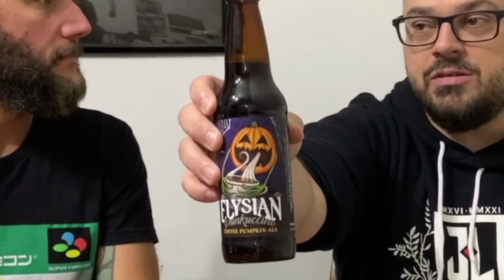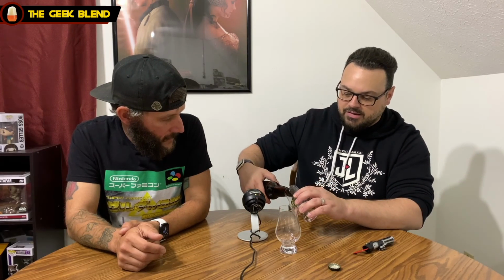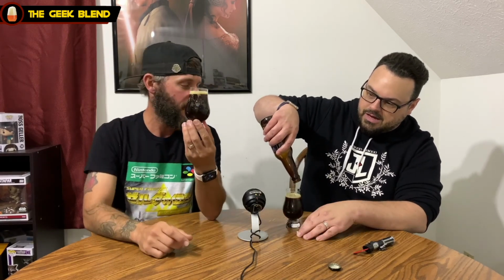31DOH THE CANTINA: PUNKUCCINO BY ELYSIAN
Make sure to leave a like on the video, it really helps us out. And we'd really appreciate it if you would be so kind to share the video and channel.

Thank you to my Patrons, I appreciate you guys!
Debbie Hedges
John Harris
Lt Krunch

Spooky Outro Music:
80s Horror Synthwave - Slasher